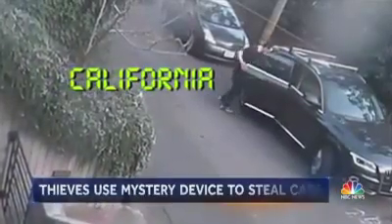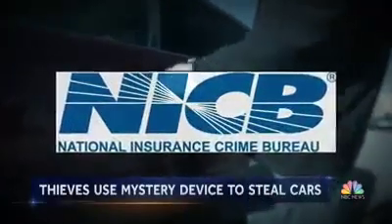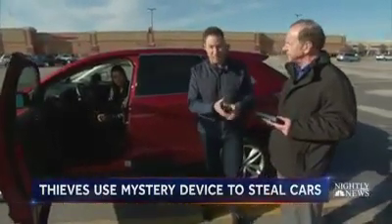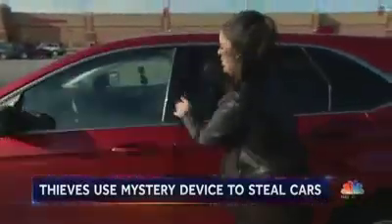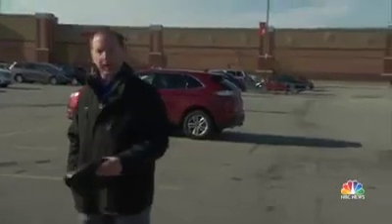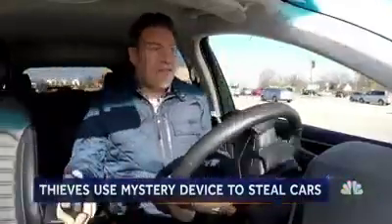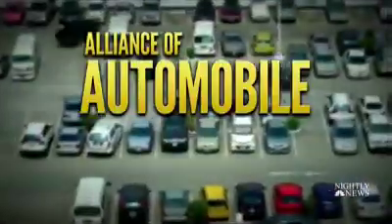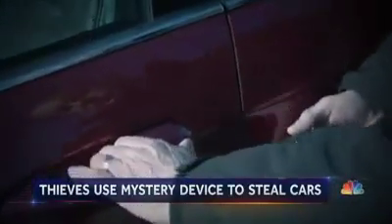GRAND THEFT AUTO 4REAL